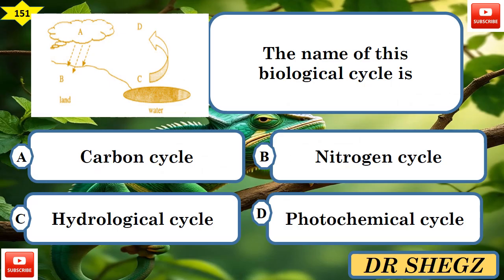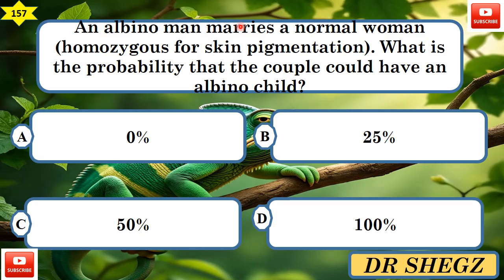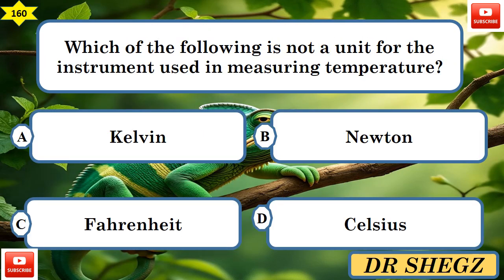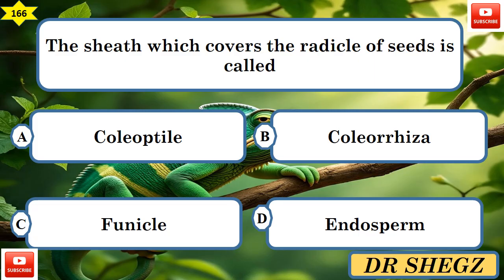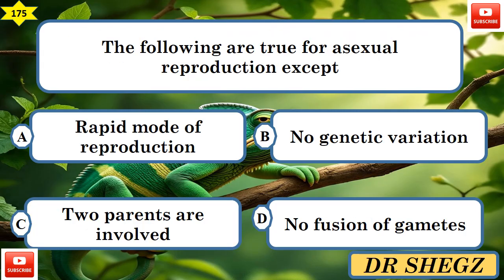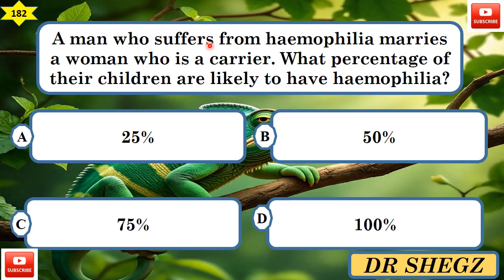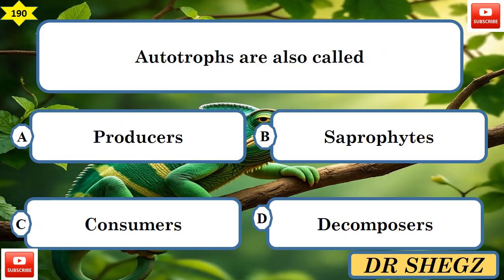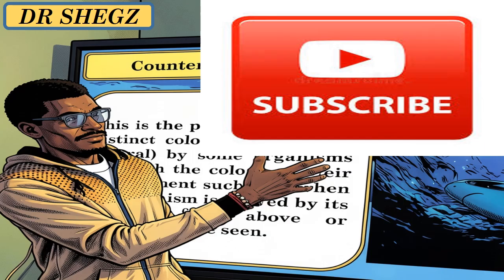Biology Revision Series 4